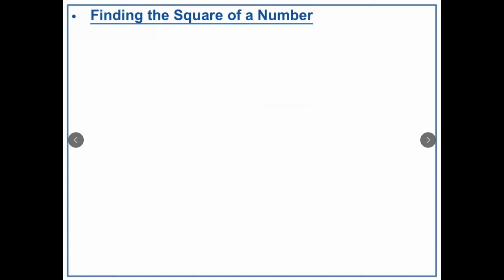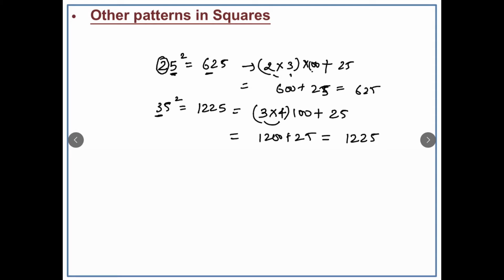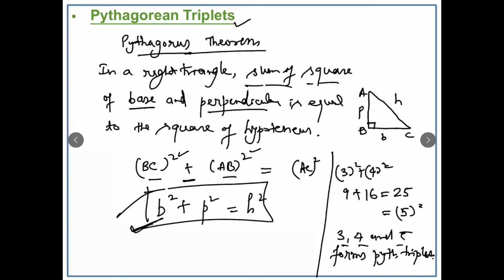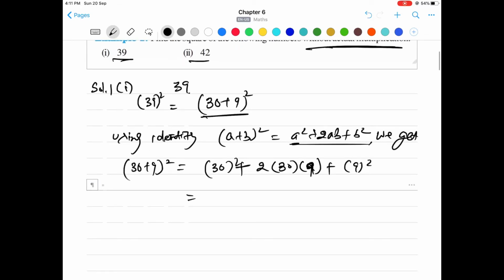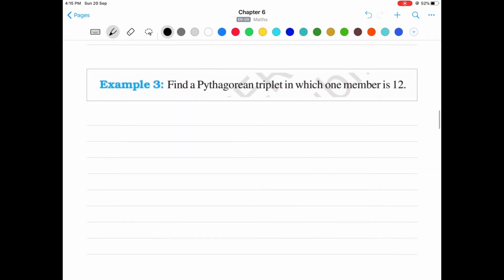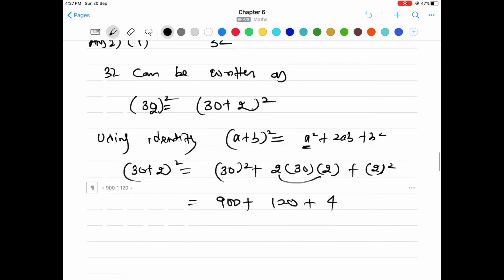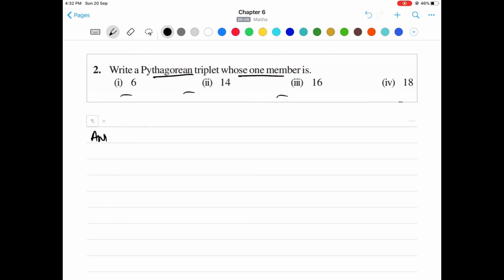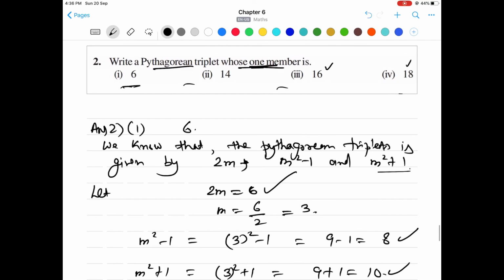Squares and Square Roots | Chapter 6 | Exercise 6.2 | Class 8th | Mathematics (Session 02)